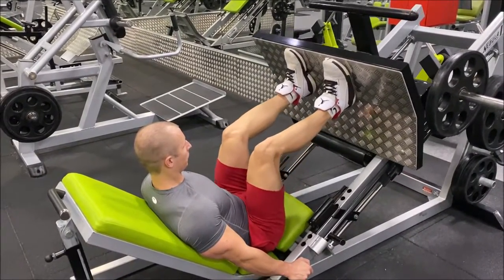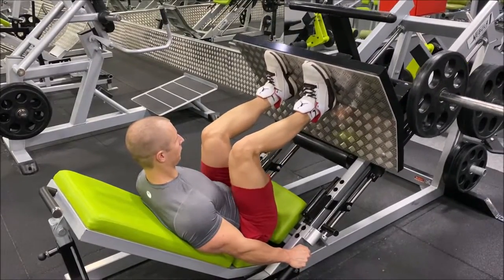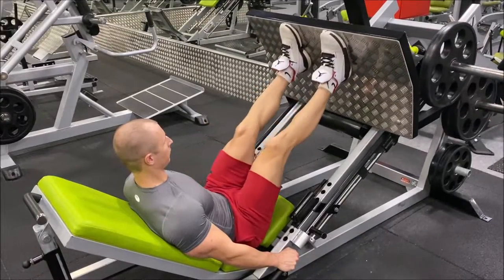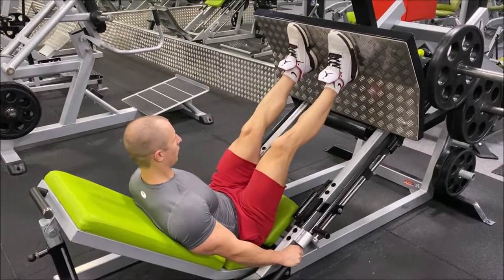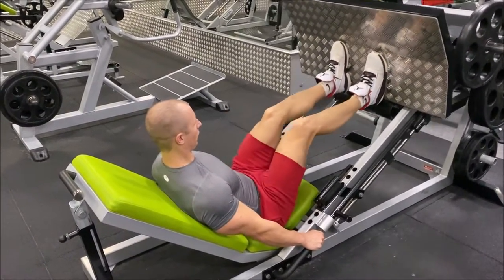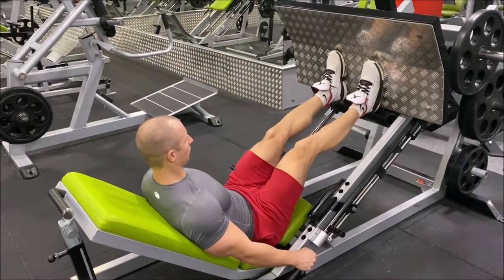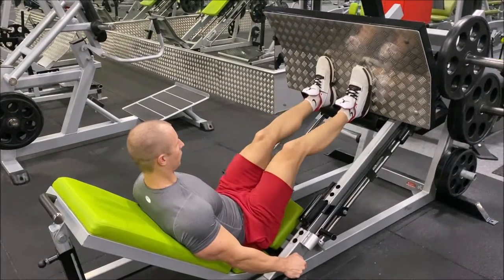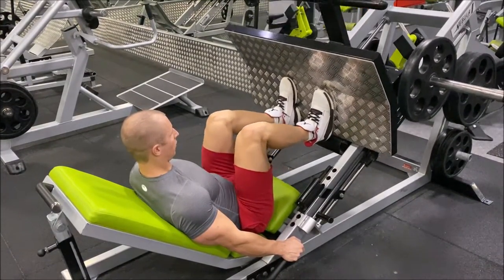How to do High Feet and Low Feet Standard Stance Leg Press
In this video a personal trainer shows you How to do High Feet and Low Feet Standard Stance Leg Press